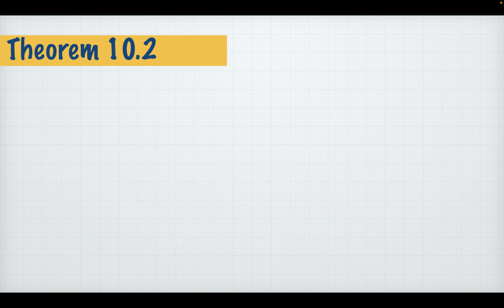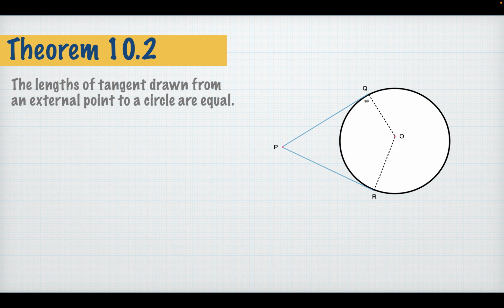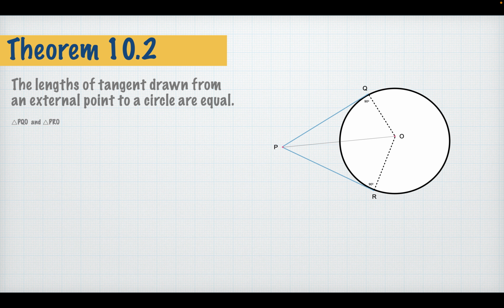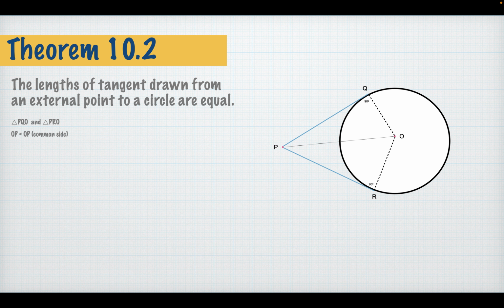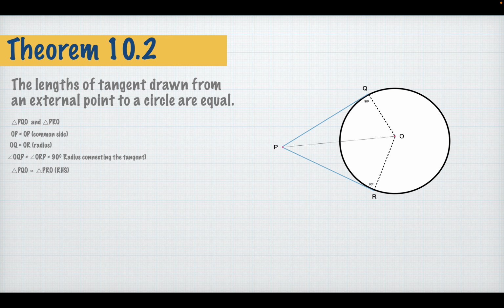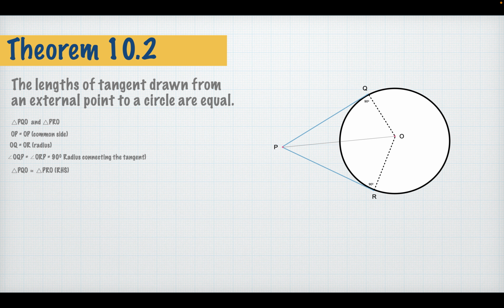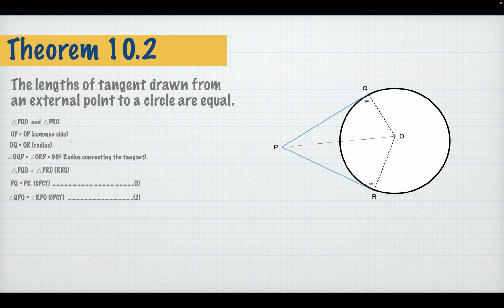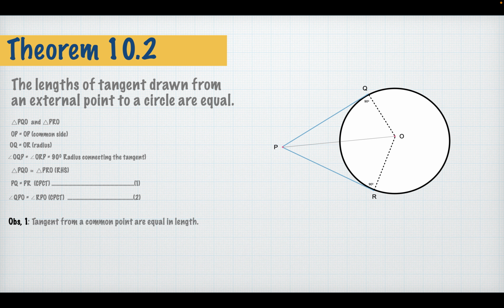Chapter 10 | Theorem 10.2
How many tangents can we draw from a point outside a circle? Infinite? Or not more than a certain number?